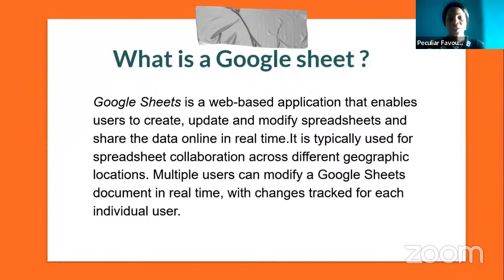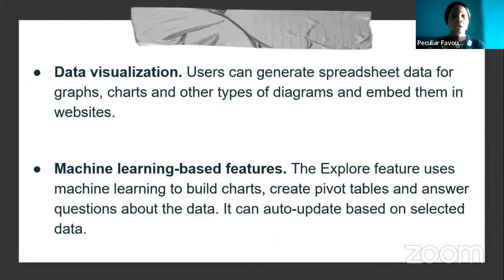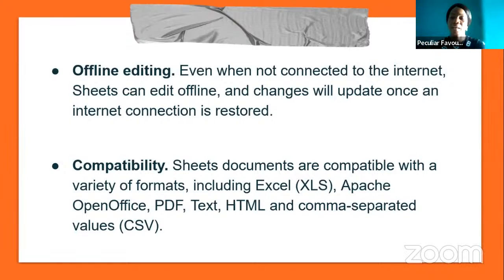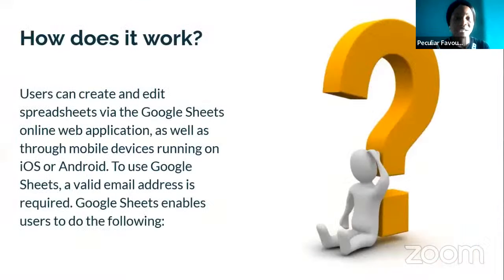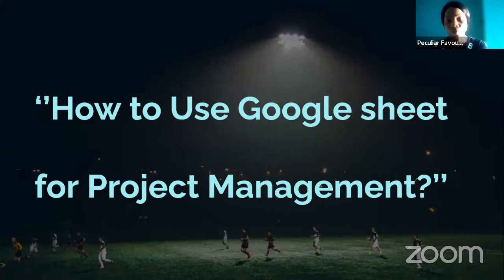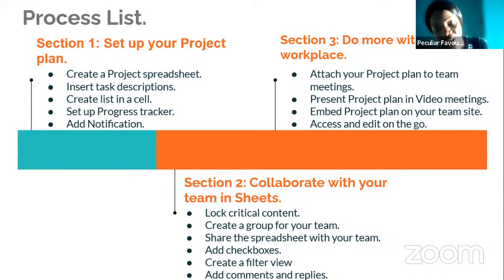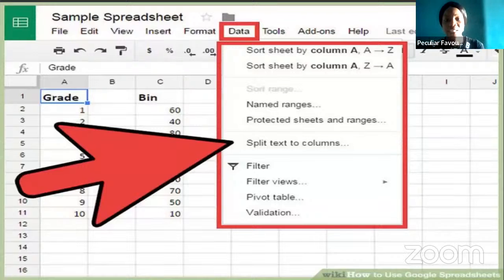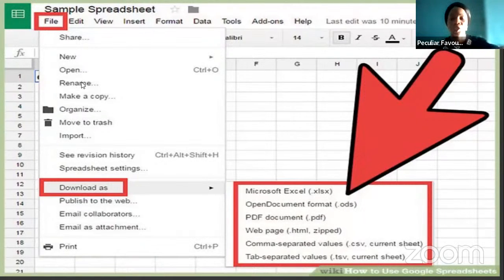Knowledge Development Zoom Meeting